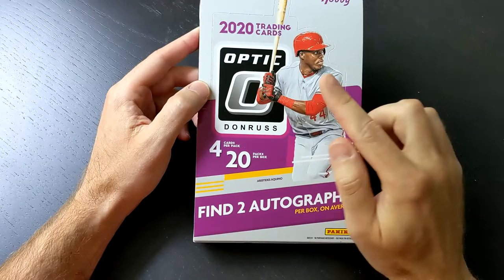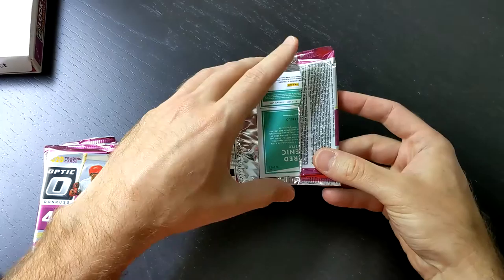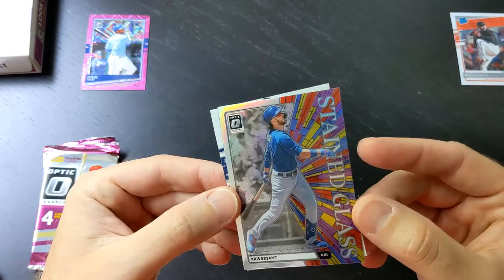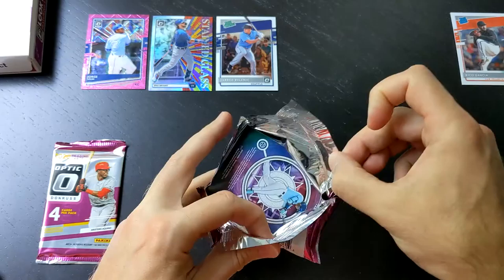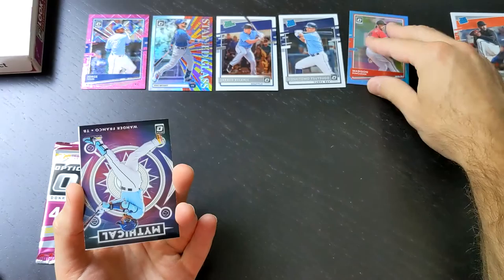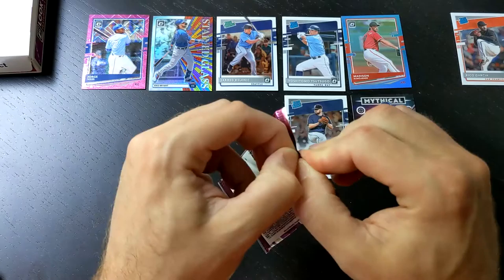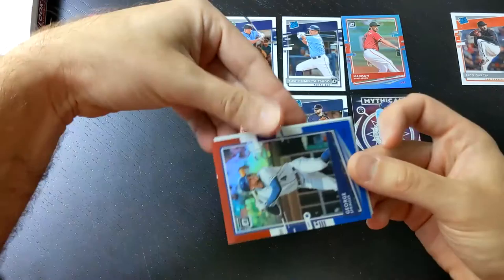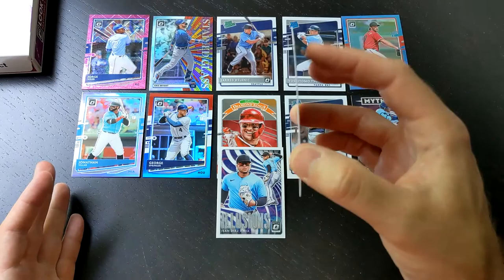2020 Optic Baseball Hobby HOT BOX: Quick Break 3 of 6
These three packs were loaded with numbered prizms, top prospects, and our first of two AUTOS. Check it out.